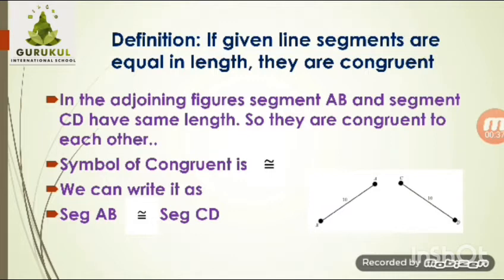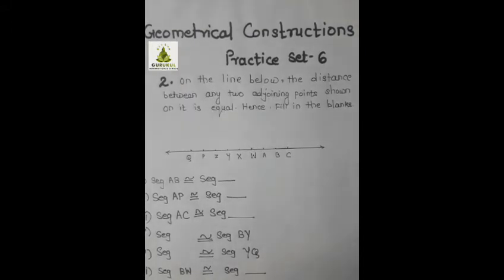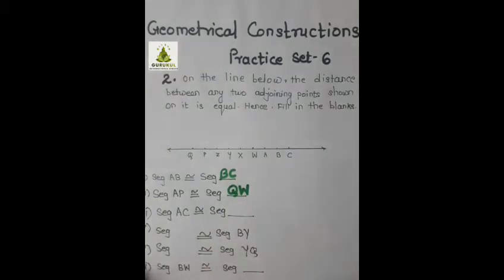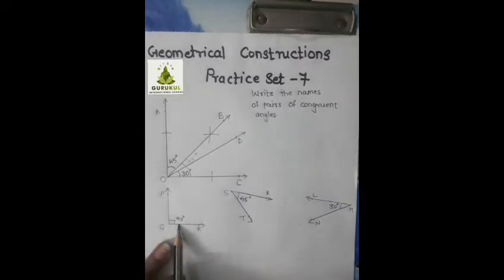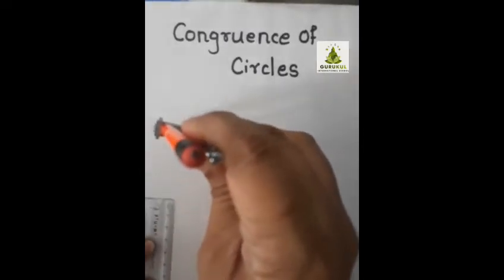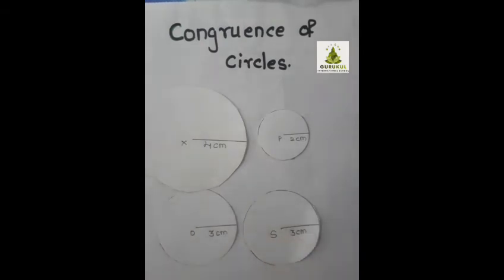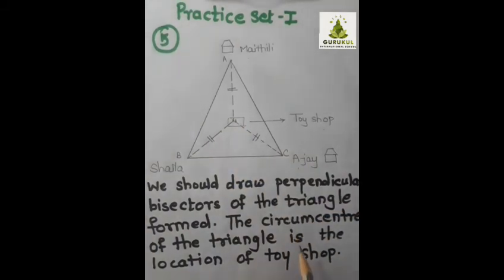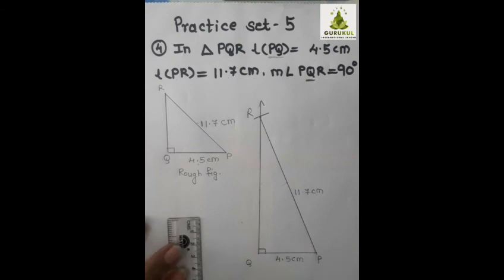Std - 7 Maths - L No - 1 Part 2